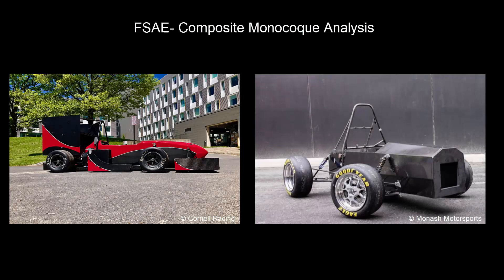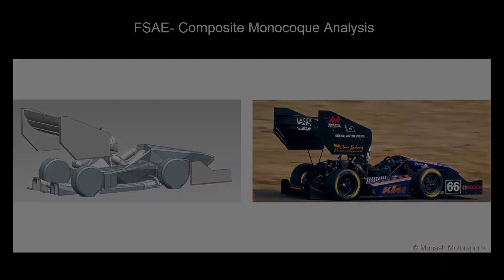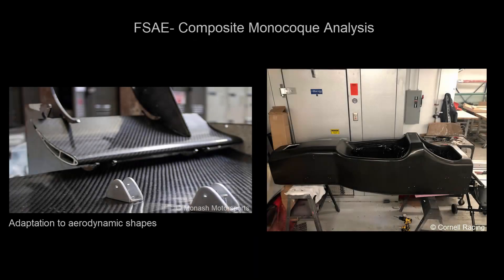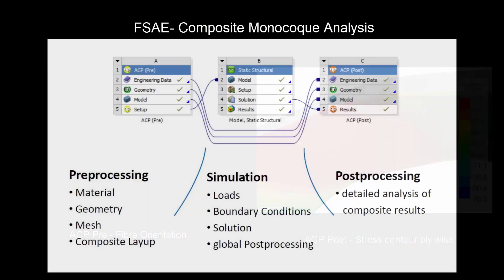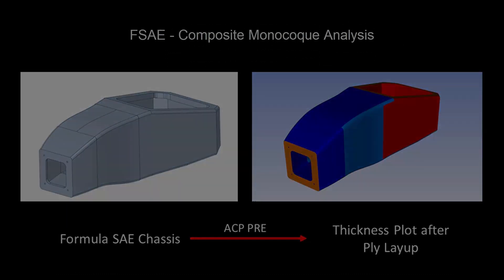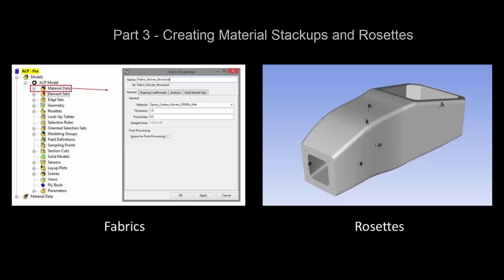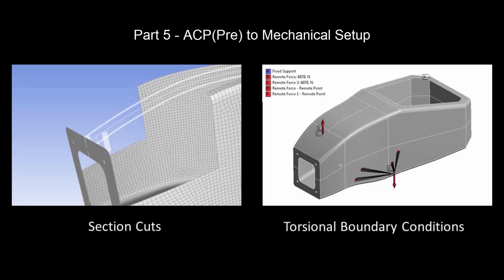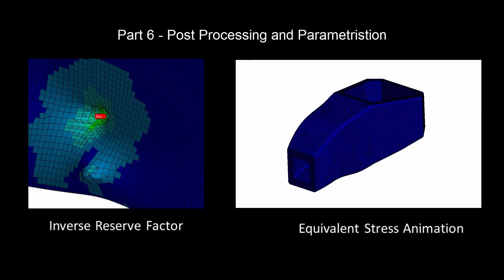FSAE Composite & Monocoque Chassis Analysis in ANSYS Mechanical - Problem & Part Description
This video shows a quick preview of the series of videos focused on analyzing a Formula SAE monocoque chassis under torsional loading conditions. This video series is perfecet for student teams competing in the Formula SAE competitions, seeking to optimize the weight and stiffness of their chassis through the use of composite monocoque technology (ie: by moving away from welded tubular chassis). For any questions and support, join the ANSYS Student Community